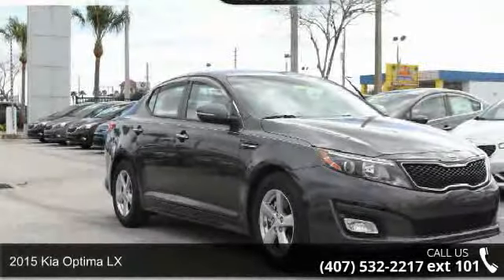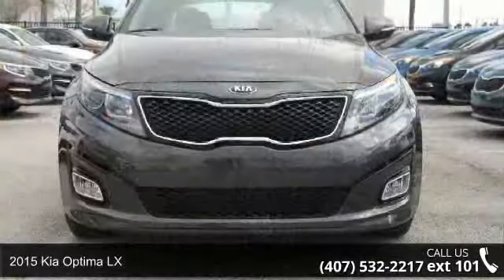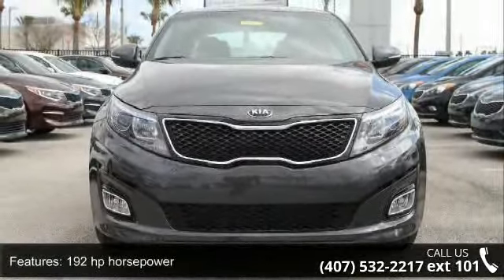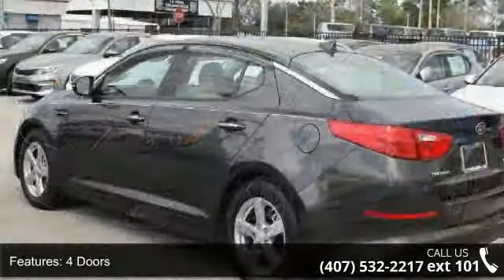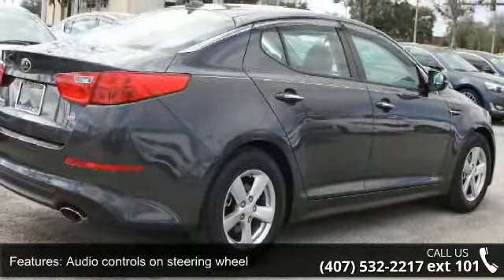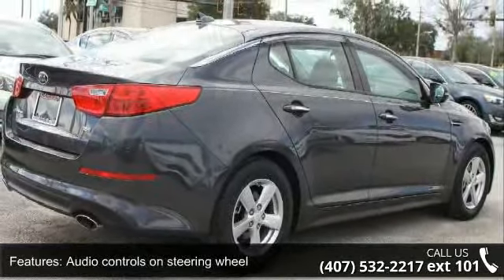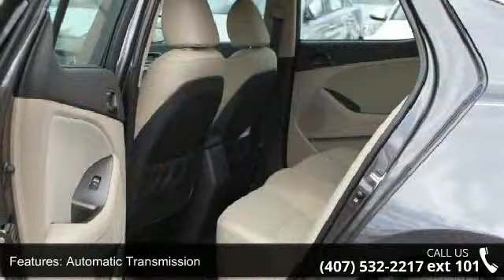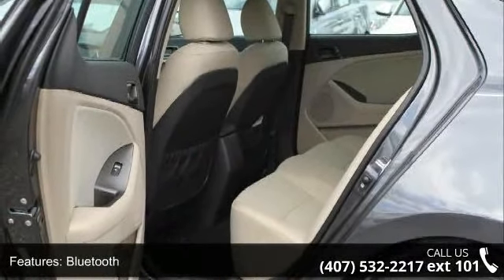2015 Kia Optima LX - Orlando KIA West - Orlando, FL 32808